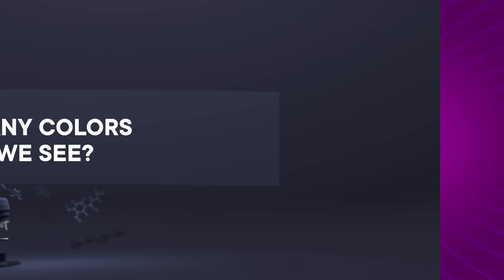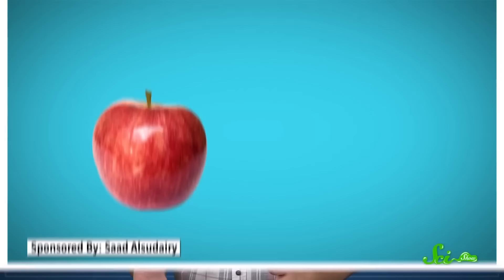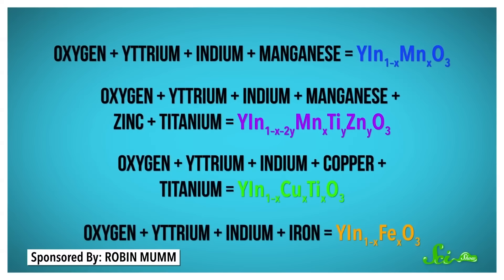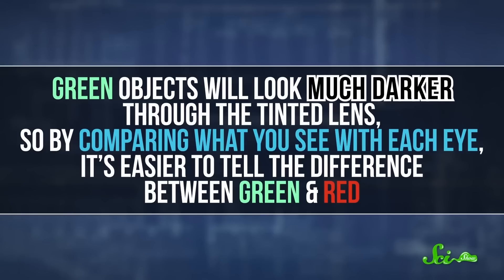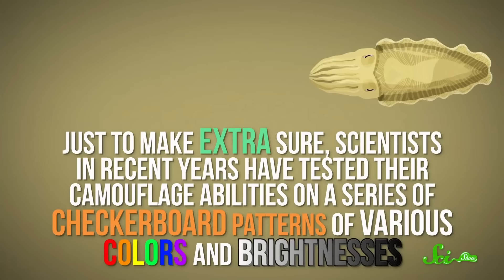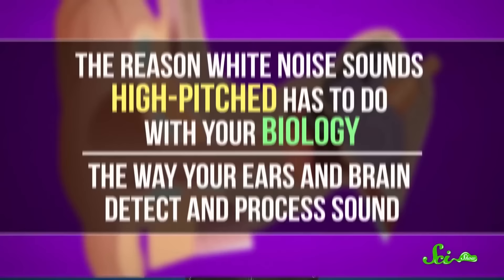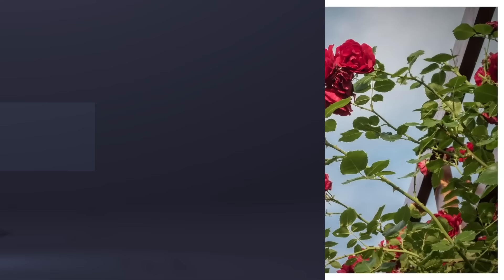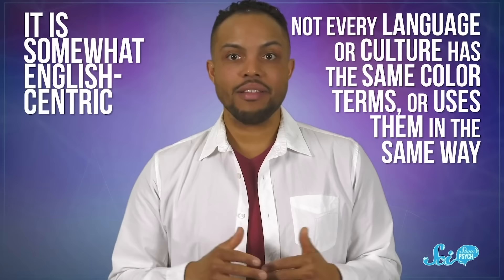How Language Changes How We See Color | Compilation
You know colors, you probably have a favorite! But there's so much more than what meets the eye—did you know that language can affect how we see color? Learn all about it with Stefan Chin in this colorful episode of SciShow!